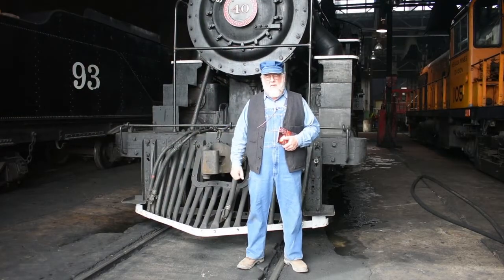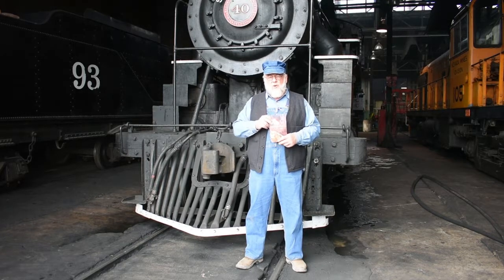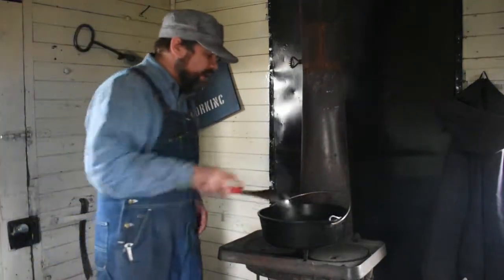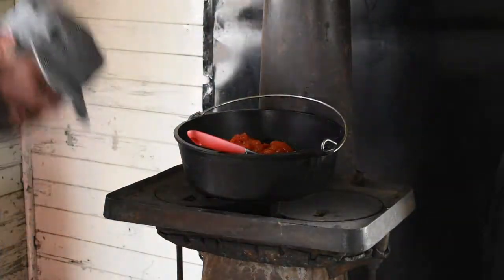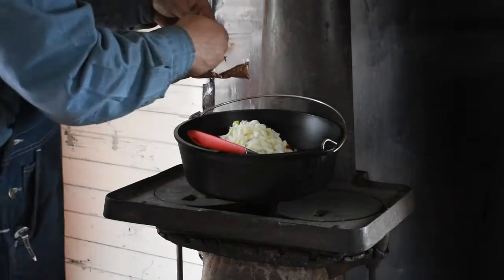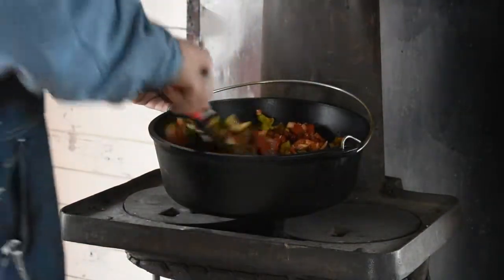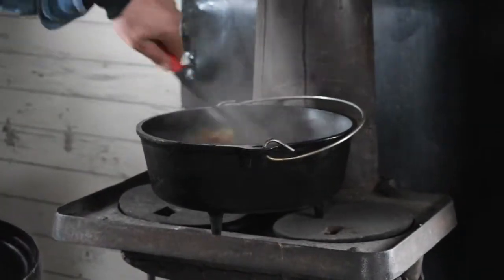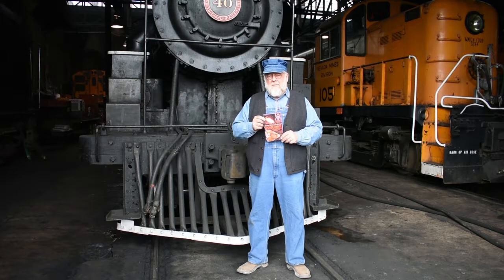NNRy Iron Horse Cookery - Dispatcher's Chili S1/E6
The Nevada Northern Railway is a non-profit historical foundation, not only preserving the locomotives and rolling stock of the NNRy, but also the stories of the people. Iron Horse Cookery relives the days when the train crews cooked on the locomotives out on the line, using recipes crews might have used while cooking in the firebox of Locomotive 40 on the Nevada Northern Railway in Ely, Nevada. Plus we’ve added a few modern twists.

Come, enjoy Iron Horse Cookery and a little bit of history with us!